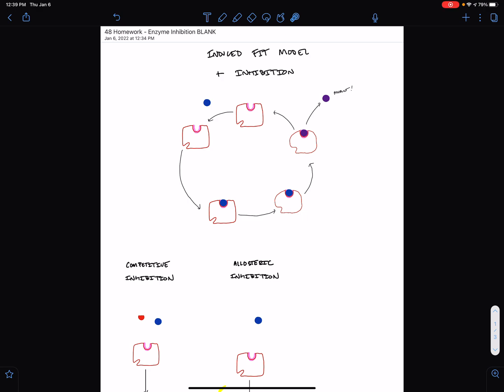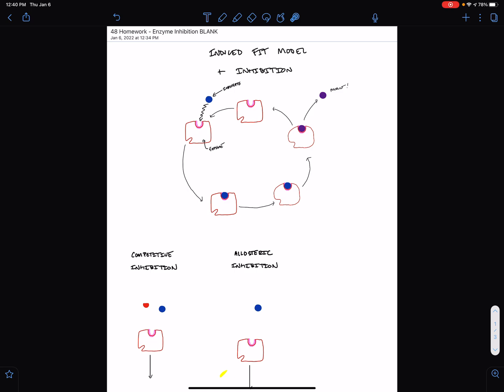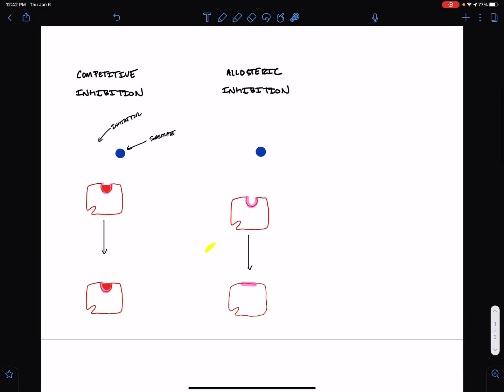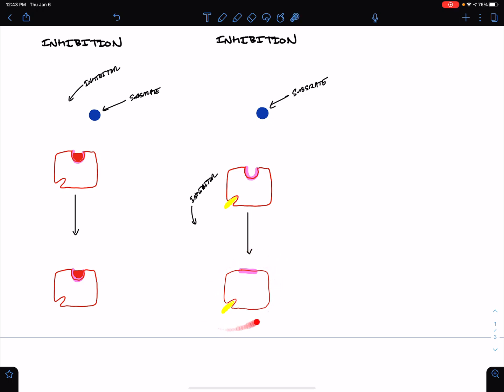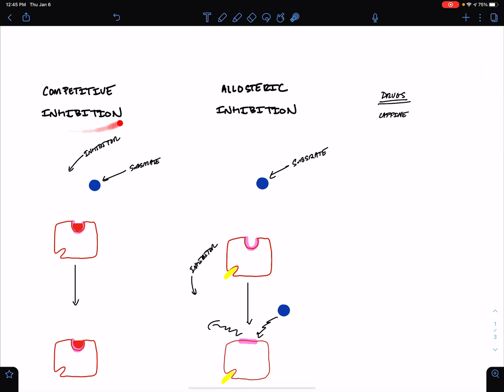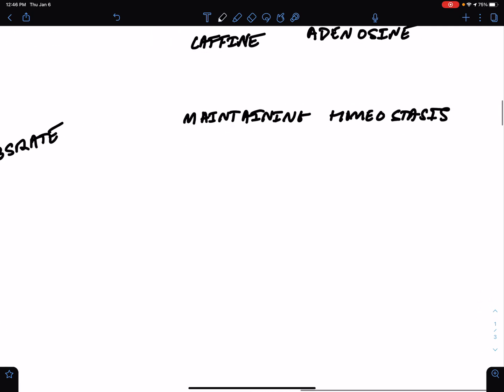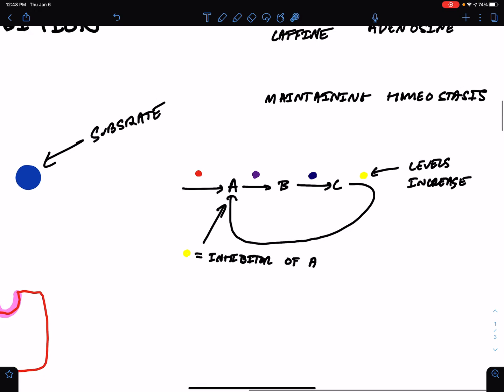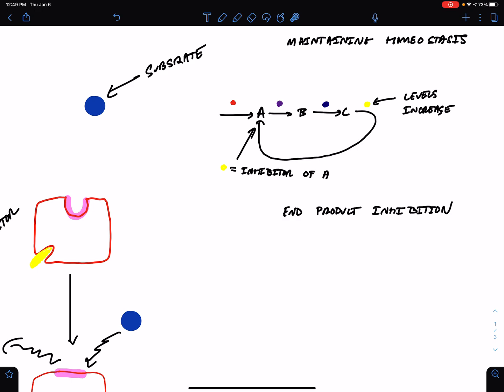Introduction to Enzyme Inhibition